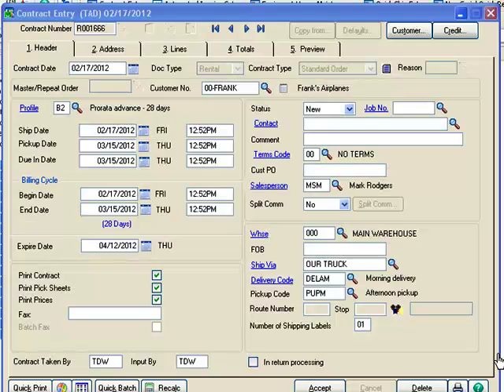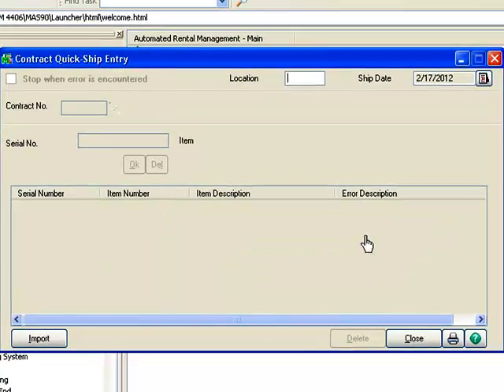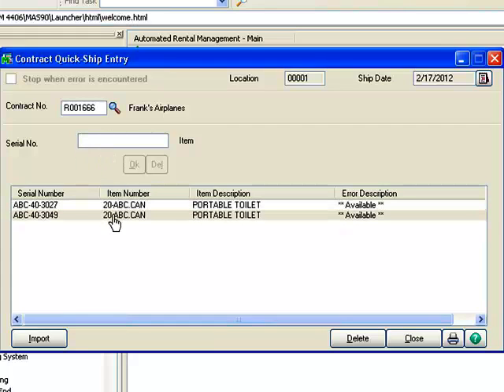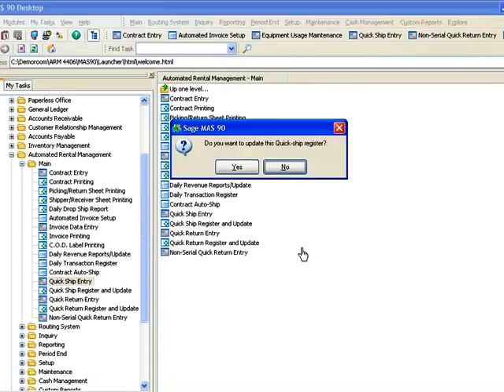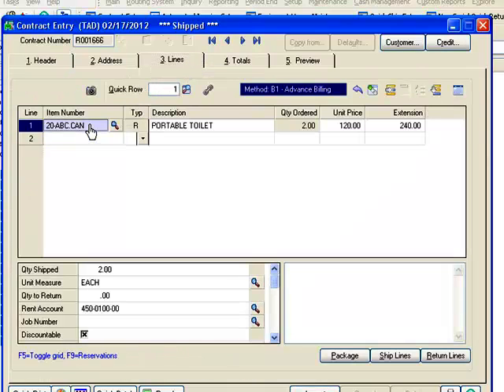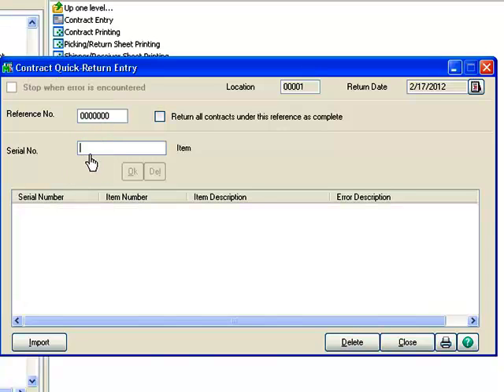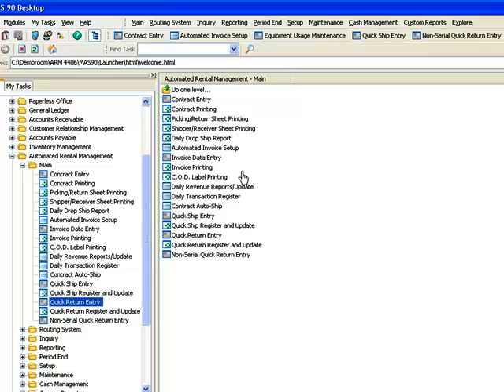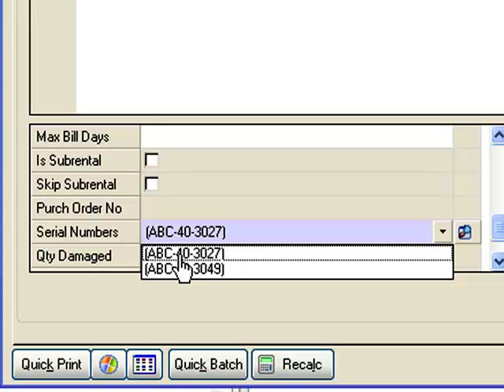ARM Quick Ship Quick Return.mp4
The ARM Dude demonstrates the Quick Ship/Quick Return option for ARM that will allow you to use bar code scanners during the shipping/receiving process.